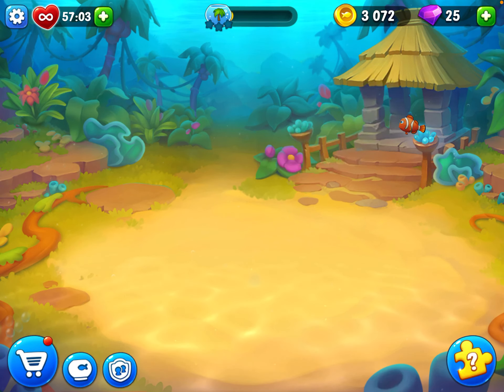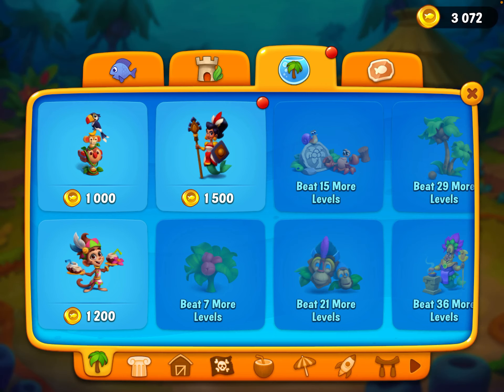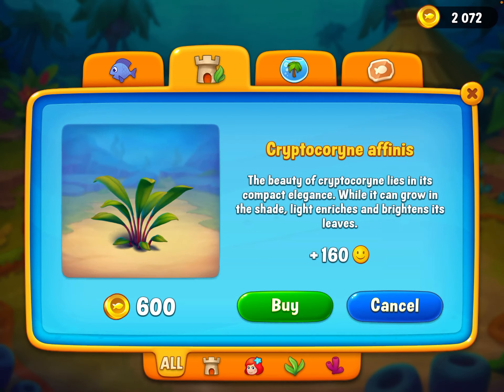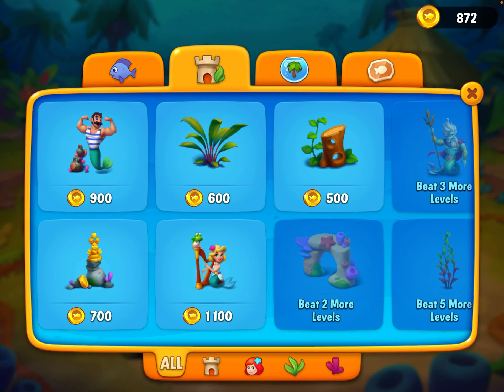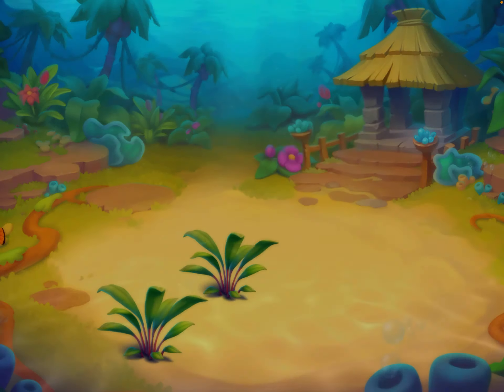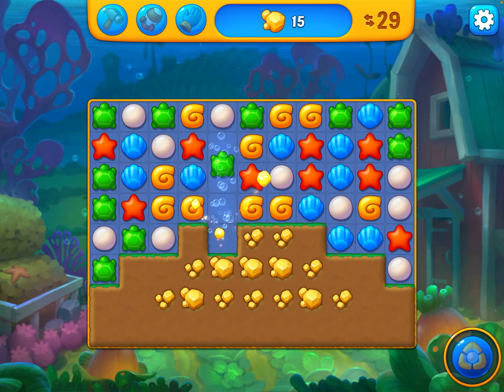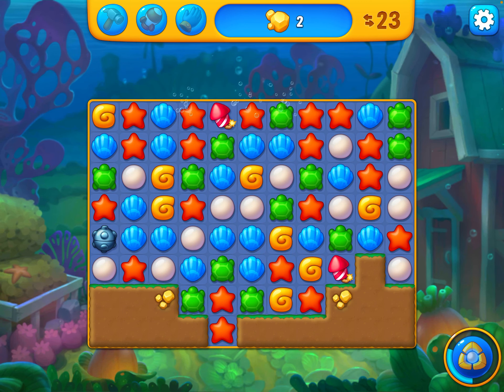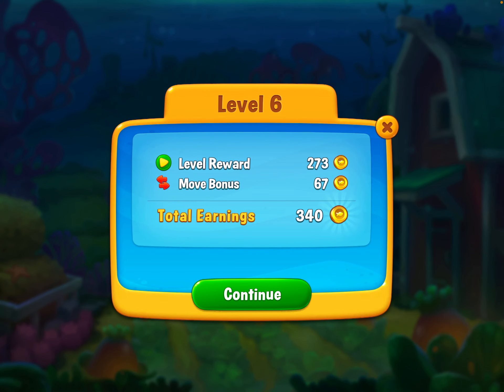Fishdom level 6 + minigame Talk thru help to complete the level. Help by Proplayer